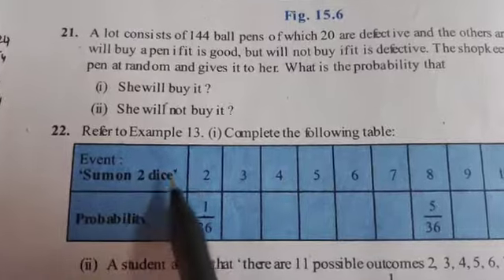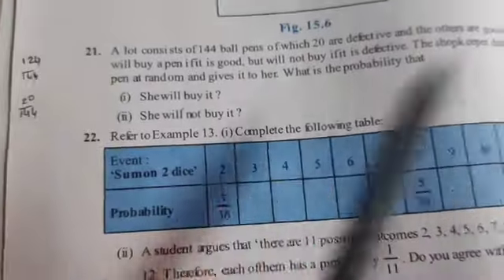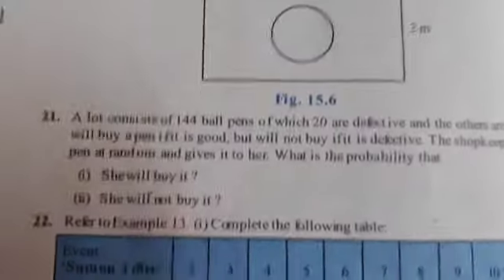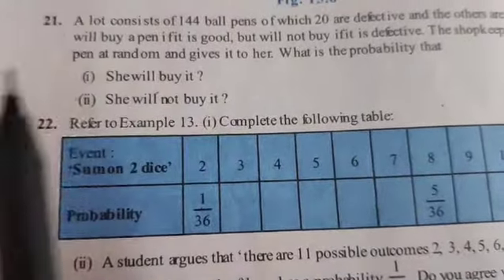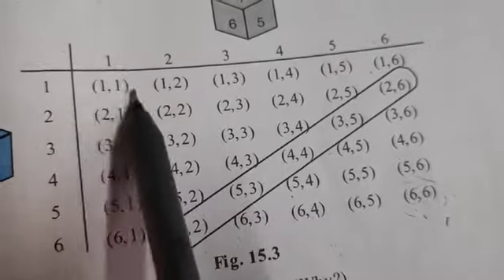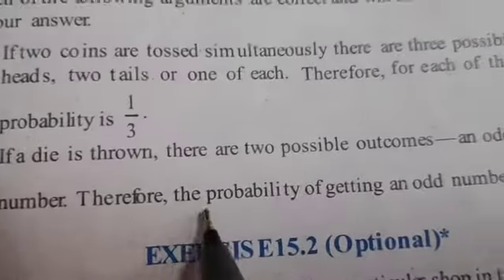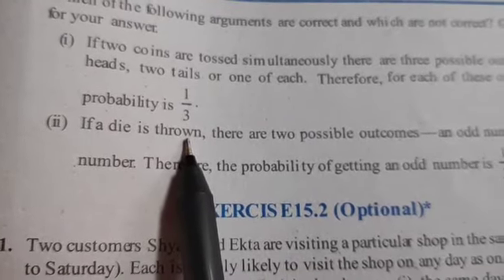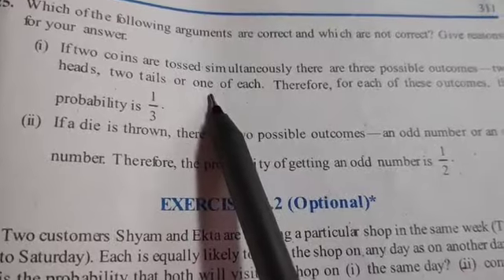Std 10 maths ch-15 part-2